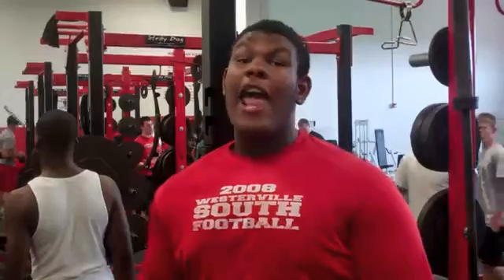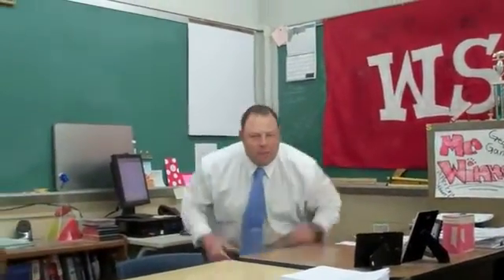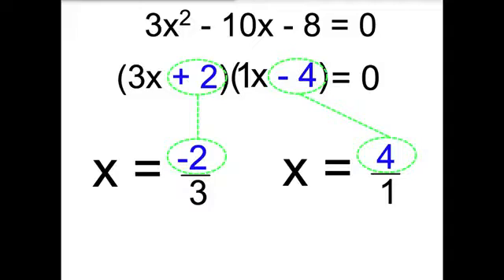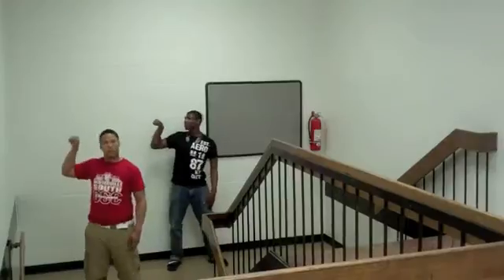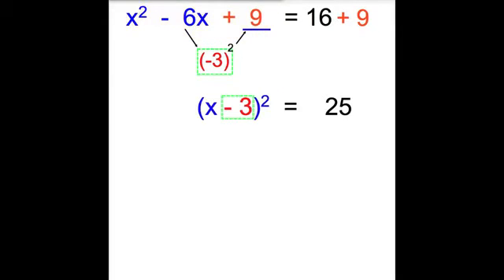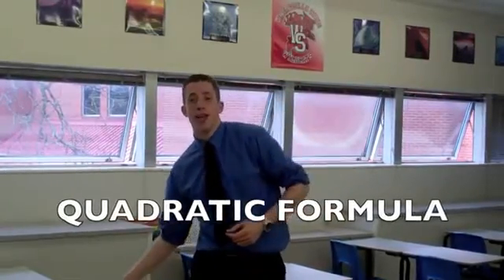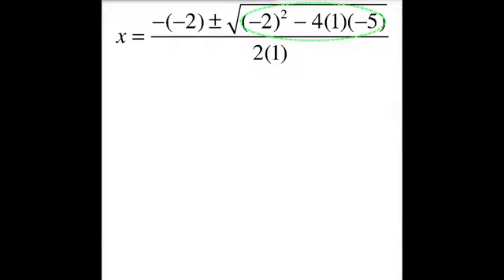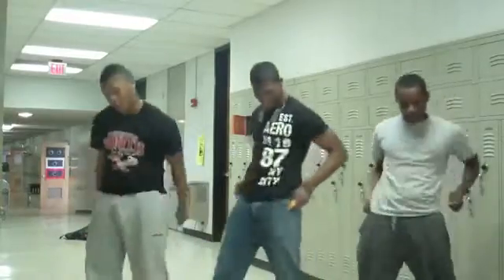Do The Quad Solve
From WSHS Dont Have Rights Of ItThanks